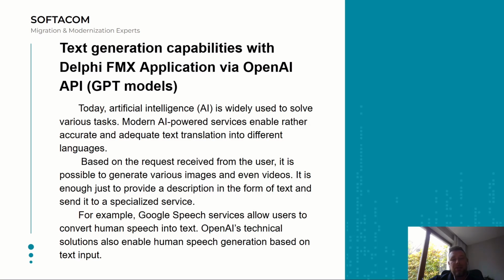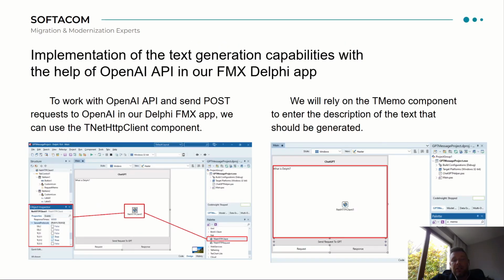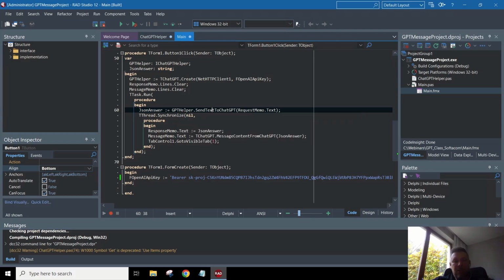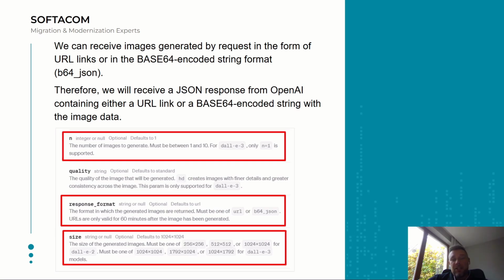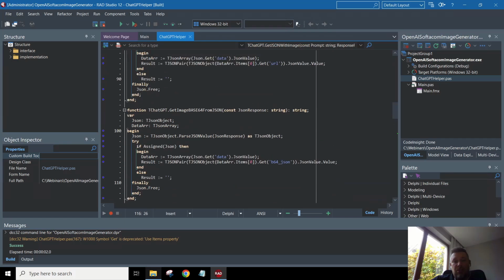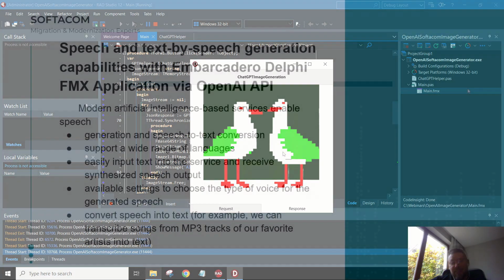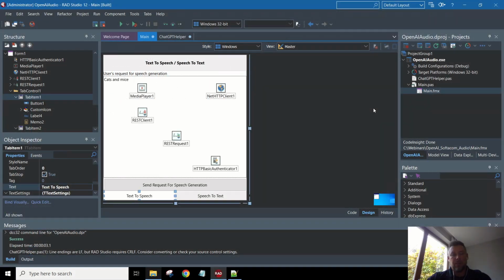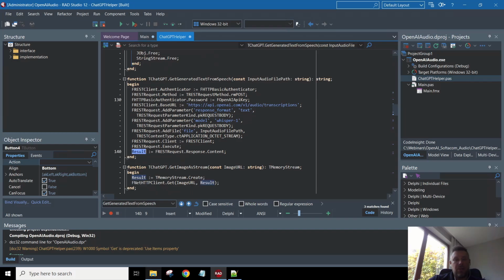How to Use OpenAI Features to Generate Text, Images, And Speech Via Embarcadero Delphi FMX App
In this video, we show you how to generate text, images, and text-to-speech with OpenAI Features.